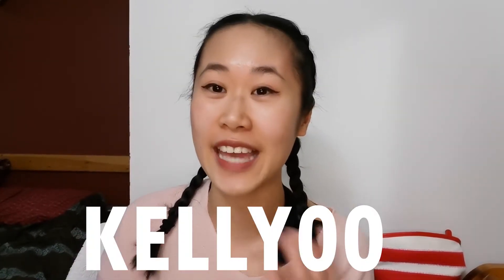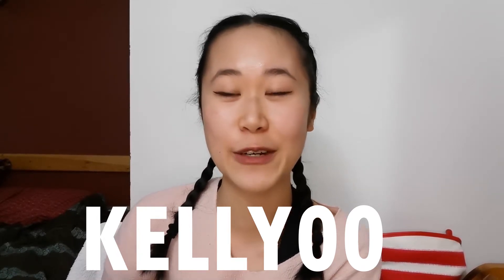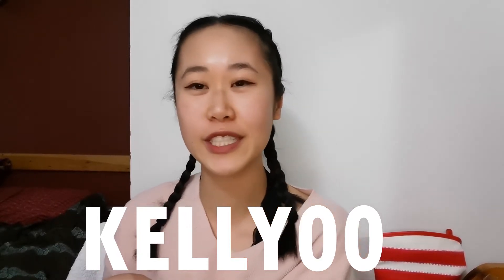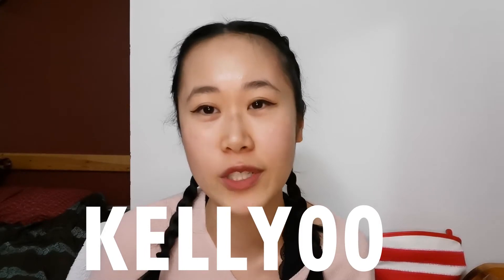MISSHA SUNSCREEN REVIEW * you need to get on this , seriously*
HEY HEY. Here is another honest Korean skincare product review.
Korean skincare products just hits different ya know?
But for real, this sunscreen is a blessing. 10/10 would recommend. Always.

Also.. I KNOW I said popular twice... I don't know why I am like this.